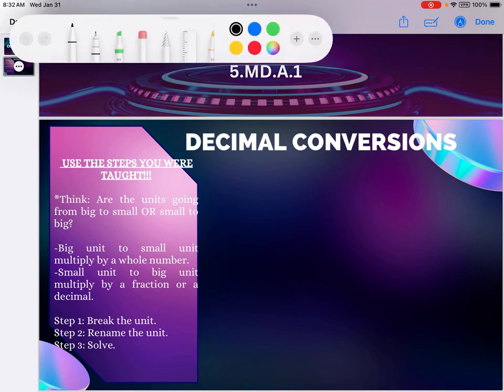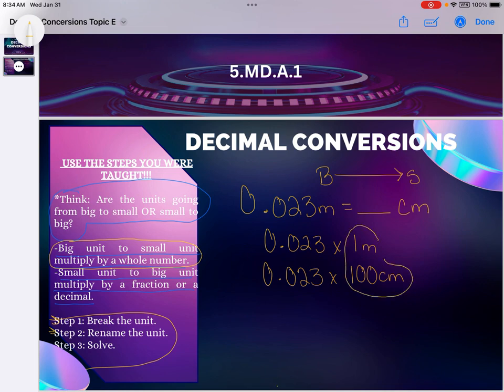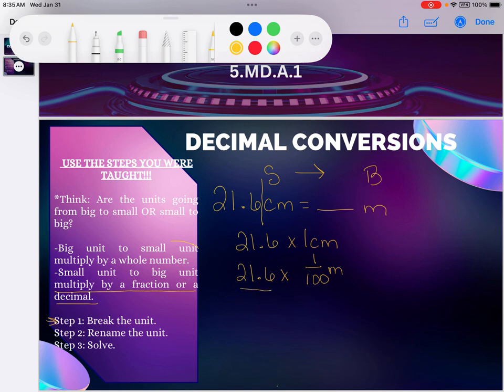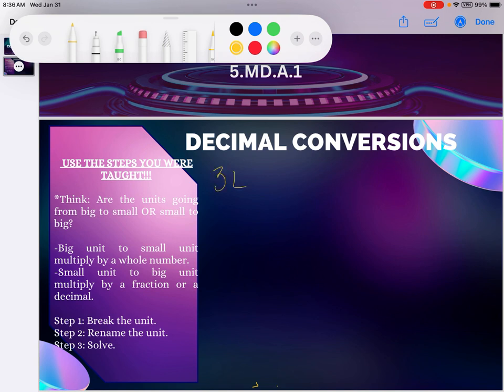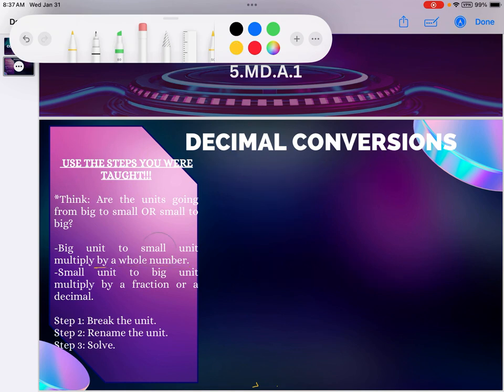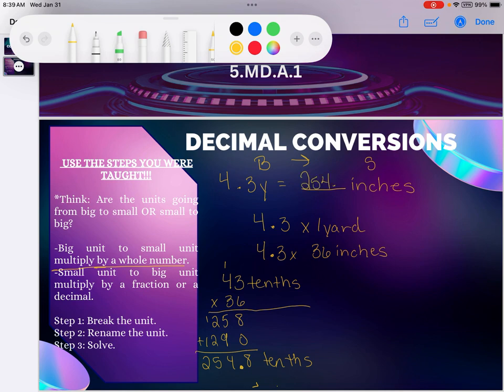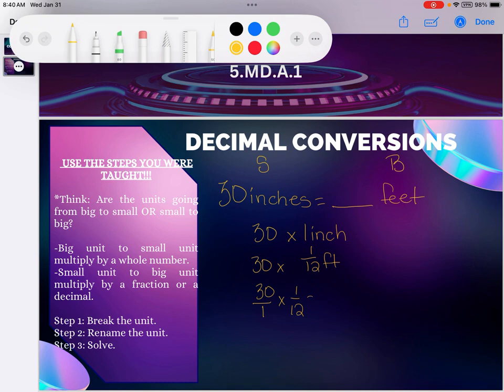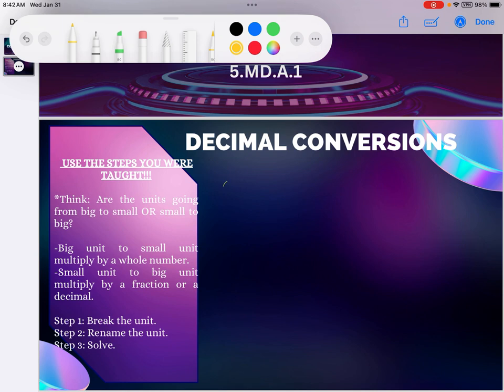Conversions with Decimals